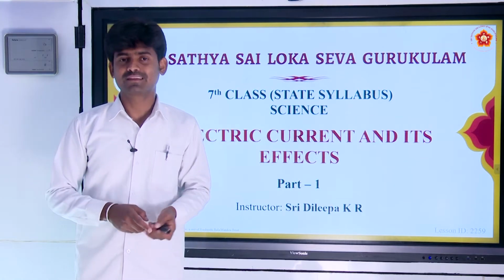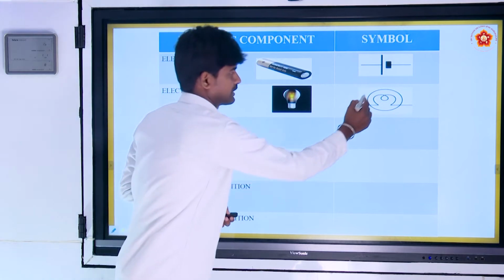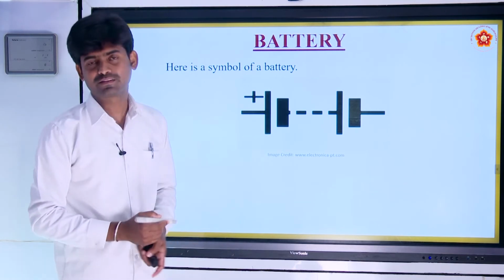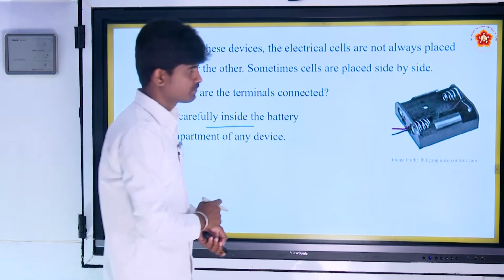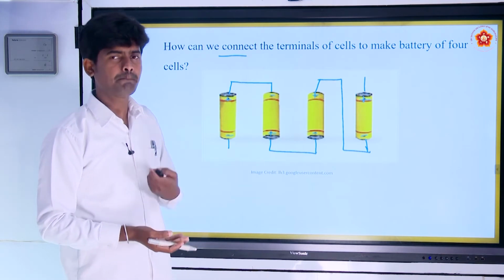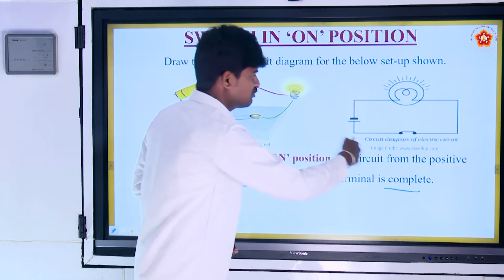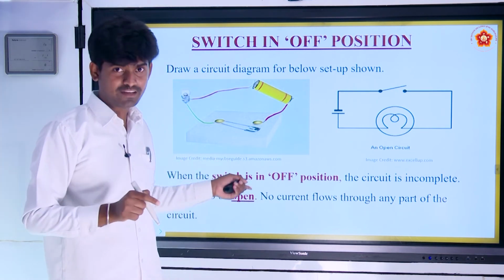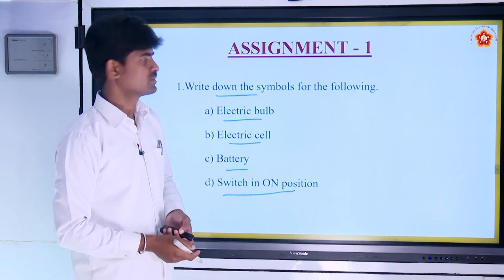7th State|English|Science|Electric Current and its Effects|Sri Dileepa|Part 1 of 3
Lesson ID: 2259
Grade:  7th
Subject:   Science
Syllabus:  State
Medium:  English
Chapter Name: Electric Current and its Effects
Part 1 of 3

Contents of this video:
00:00 - Introduction about our Institution
01:25 - Symbols of Electric Components
03:20 - Electric Cell
04:09 - Batteries
12:20 - Assignment Questions